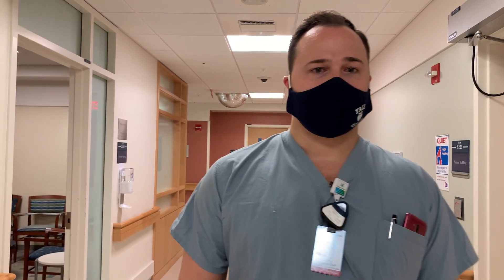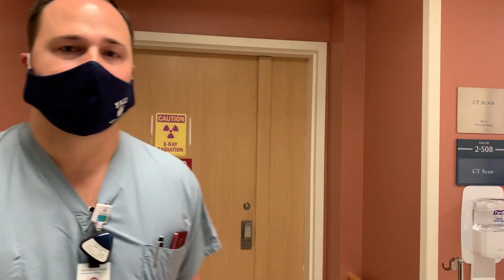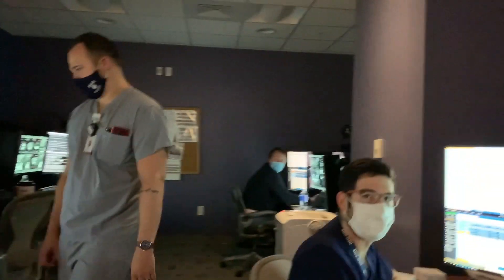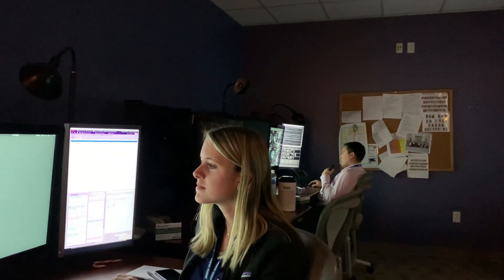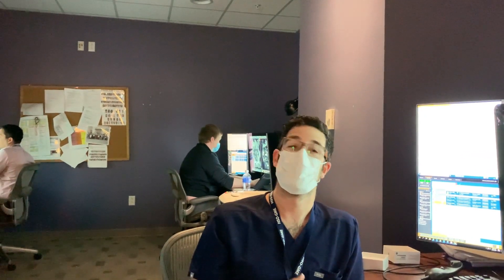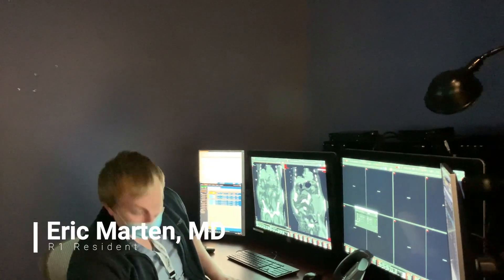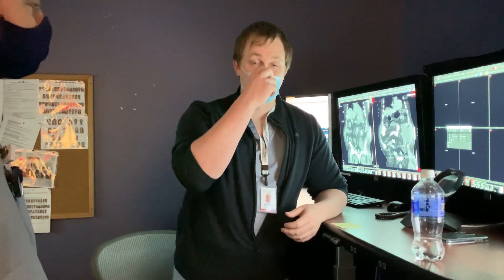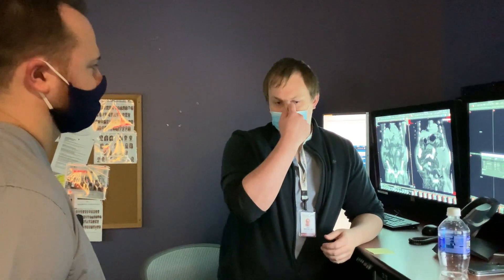Yale Radiology, Meet the Sections: Body Imaging. Part 2 - CT.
Learn more about the Yale Radiology Body Imaging Section.
Part 2 - CT.